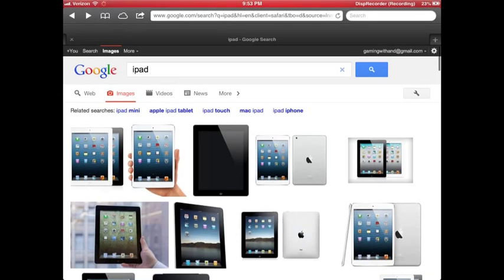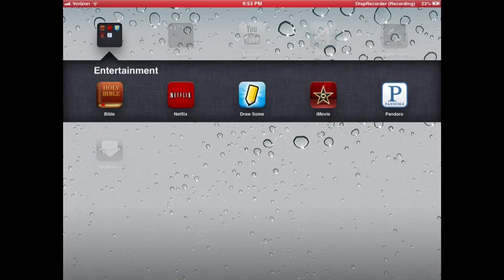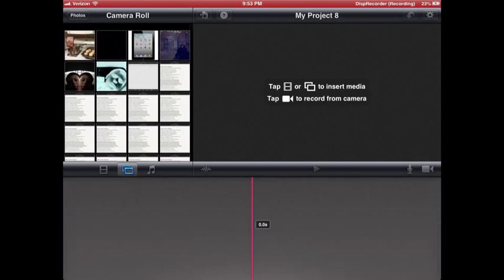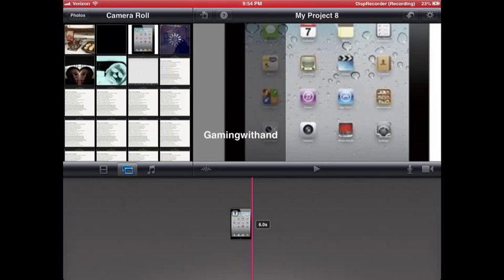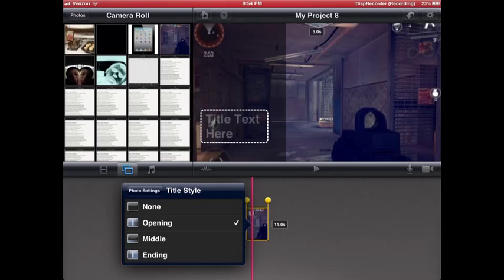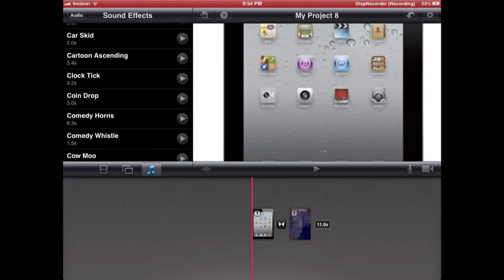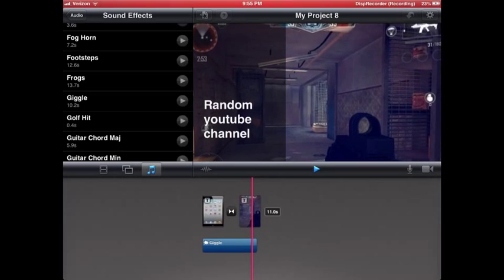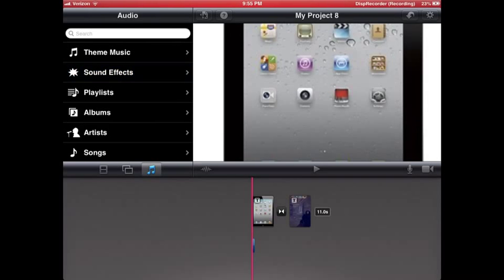How to Make An Advanced Intro On A Ipad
Applications you need are Imovie 4.99$ and thats it. Rate,Commemt,Suscibe Peace.